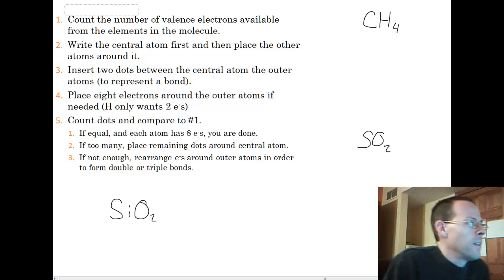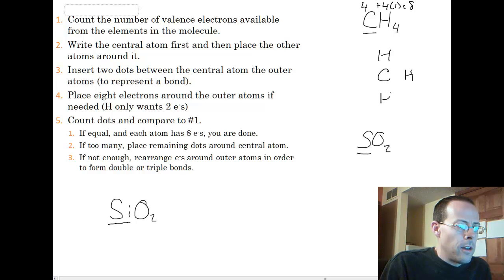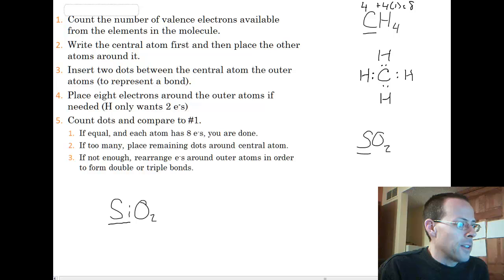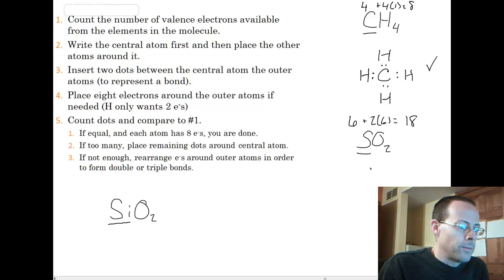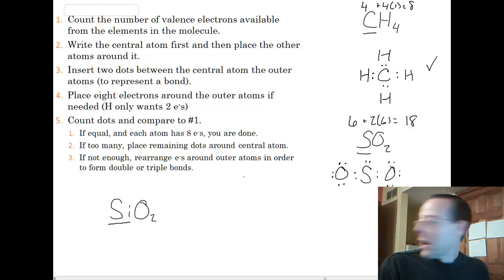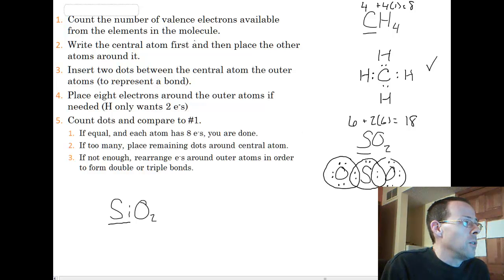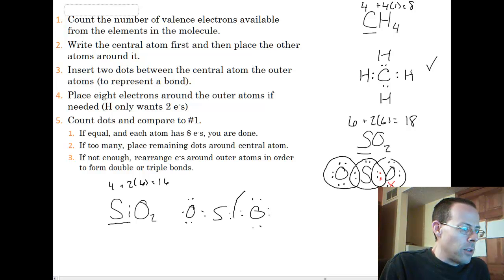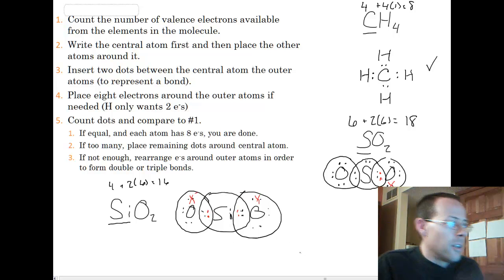Lewis Dots Diagrams for Compounds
Rules for drawing Lewis Dot diagrams for compounds.